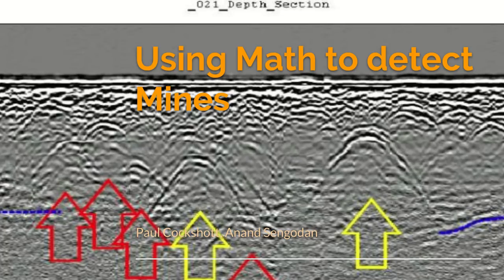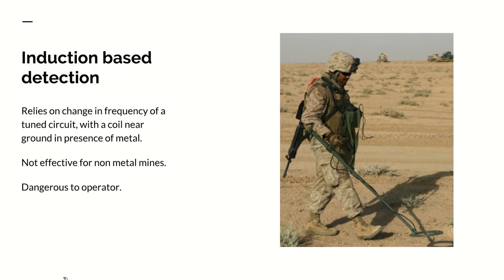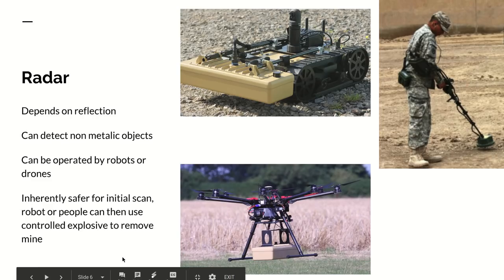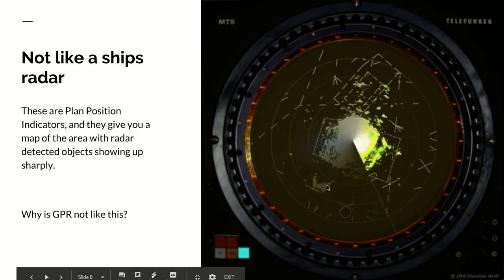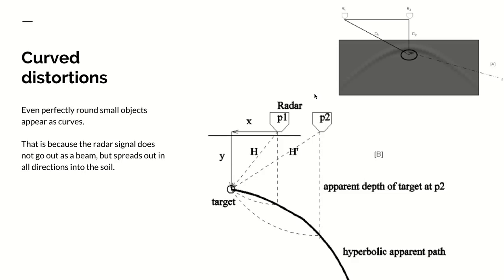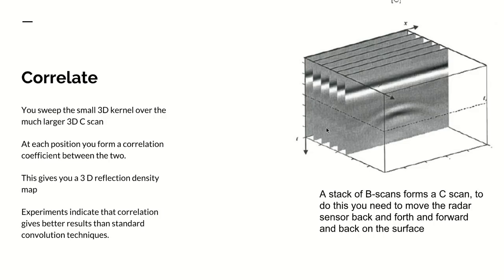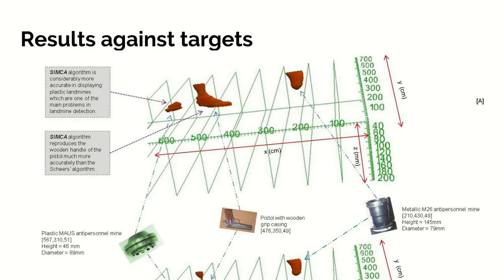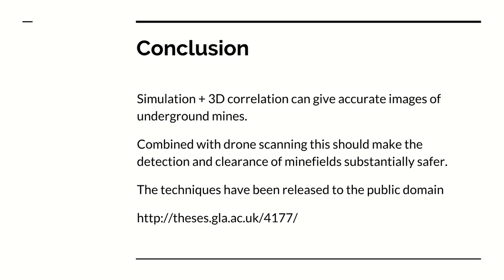Using Math to detect Landmines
This describes work I did with Dr Sengodan to develop a safer technique to detect the landmines which litter ex-conflict zones and which kill or injure 20 people a day.